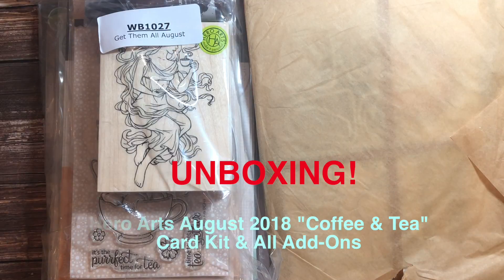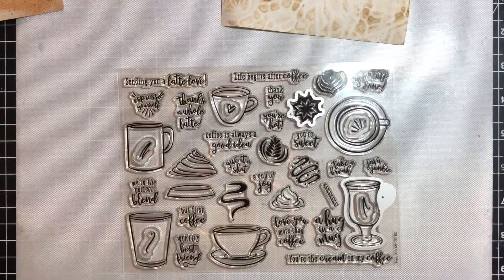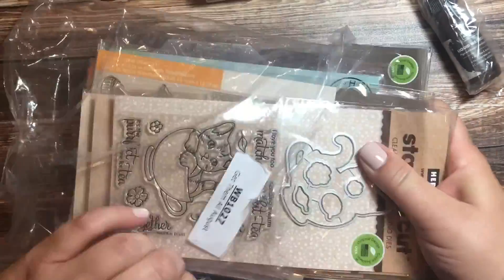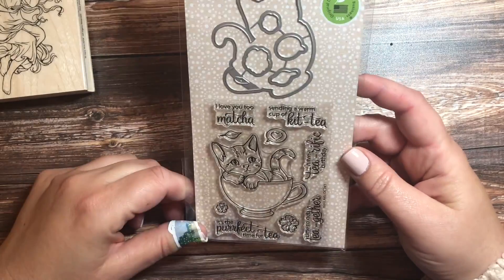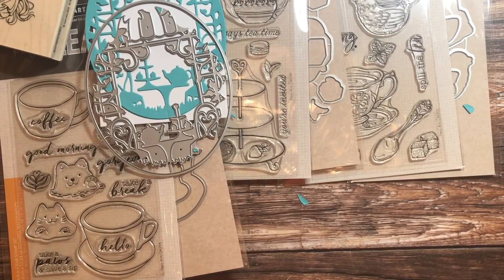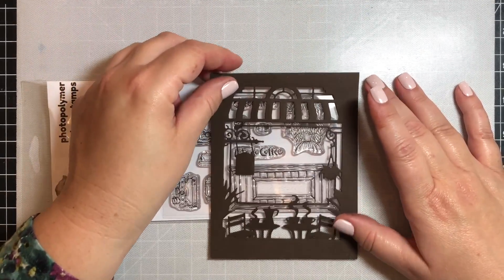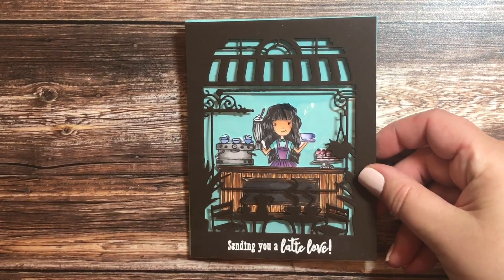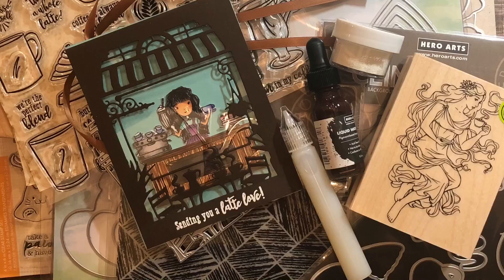UNBOXING! / Hero Arts / August 2018 My Monthly Hero Kit & All Add-Ons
Hi everyone!  Today, I'm sharing my Unboxing video for the Hero Arts August 2018 "Coffee &Tea" themed card kit and all Add-On products!  Want a chance to win the main kit?  Leave a comment on this video to enter!  Hope you enjoy the video and find some inspiration for your own card making adventures!